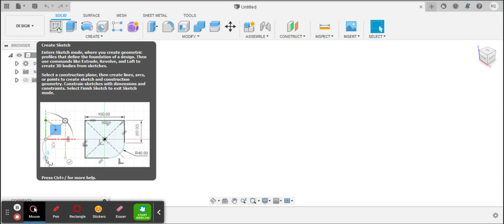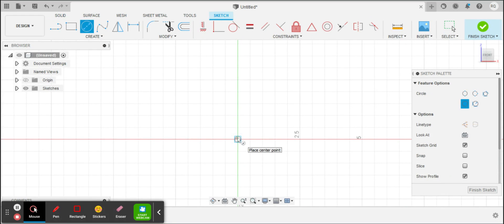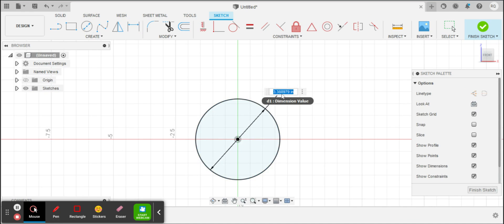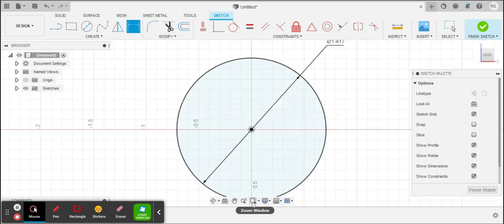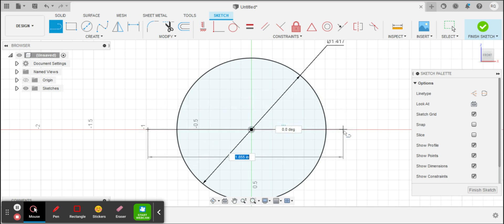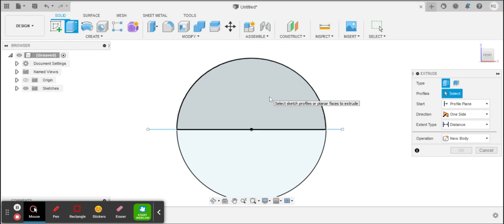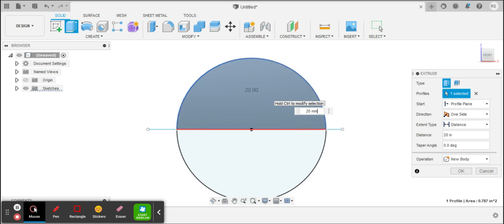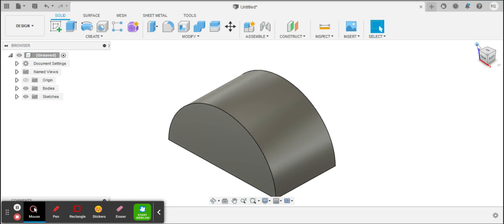DDP Activity 1.2.2 Making Semicircle in Fusion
How to Make Activity 1.2.2 Semicircle in Autodesk Fusion 360